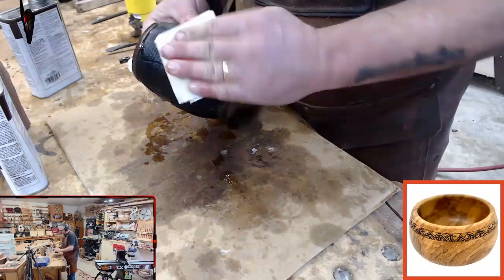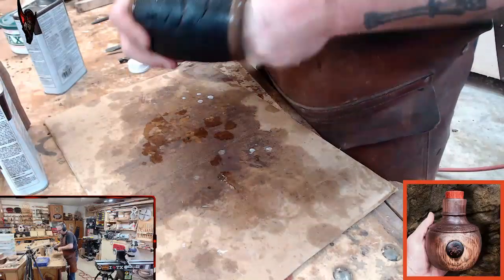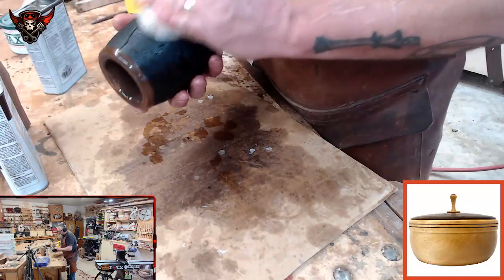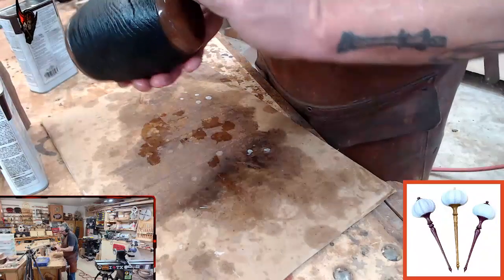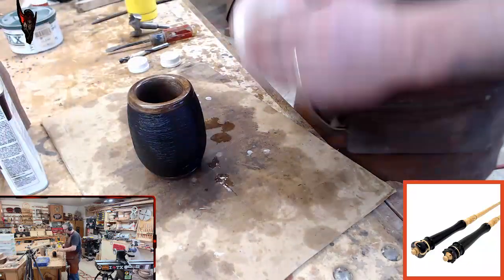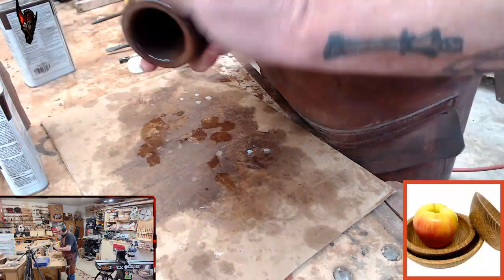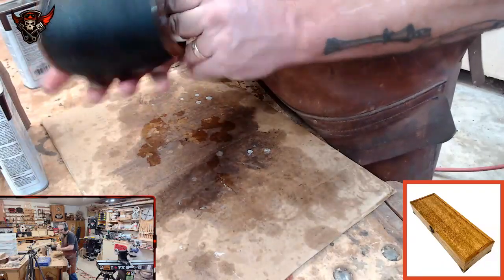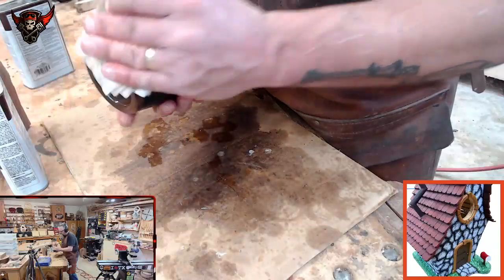5 Dogwood Bowl Hand Made! Good Vibes Y'all! makers 4